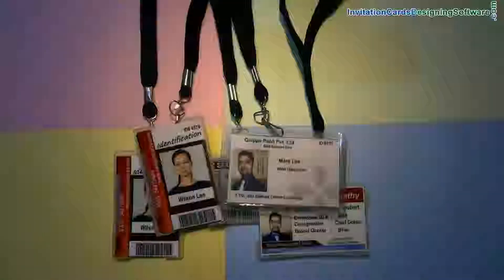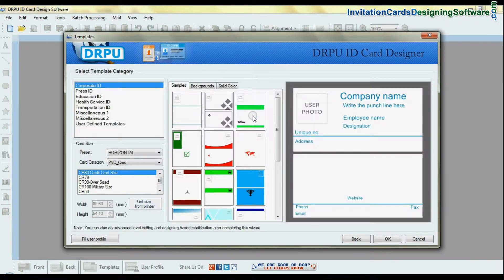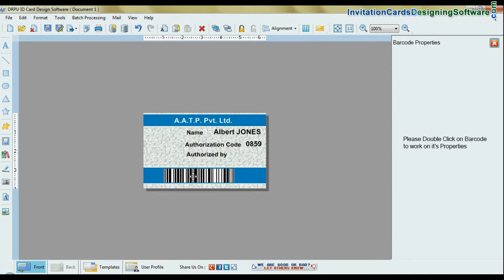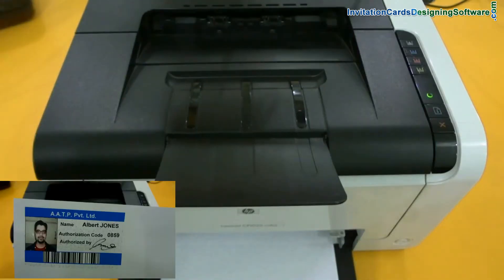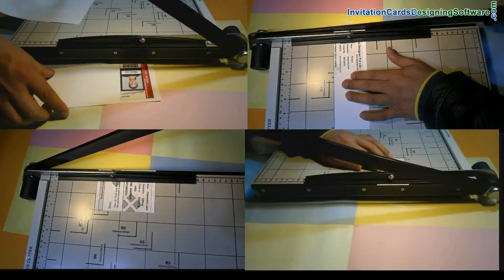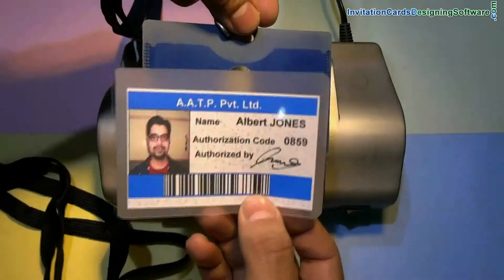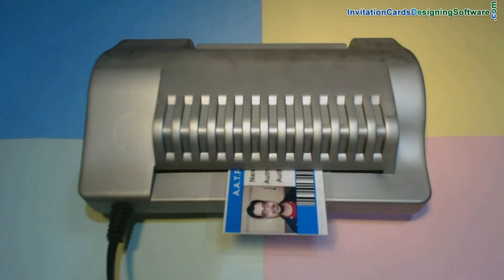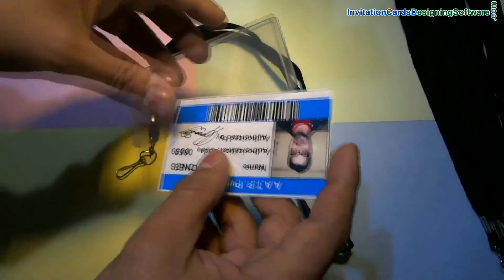Understand how to quickly design ID cards using DRPU ID card design software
In this video you will learn about how to quickly design ID cards using DRPU ID card design software. Software provides facility to design ID card with template and add user information. Software enables you to create ID cards in different shape and size. ID card maker utility supports all type of sheets, paper and printers.